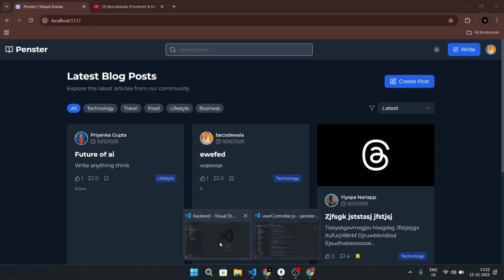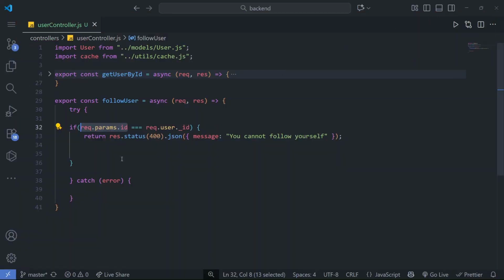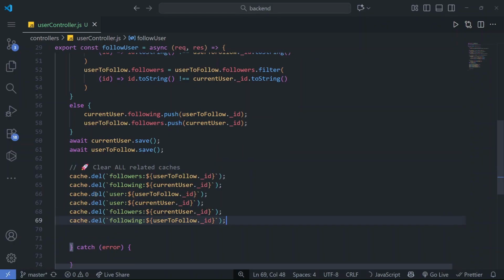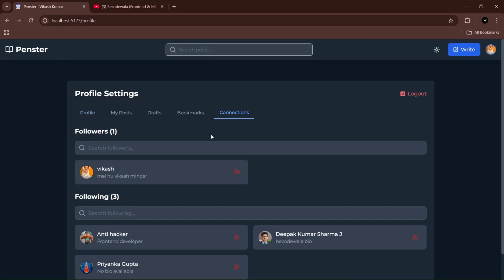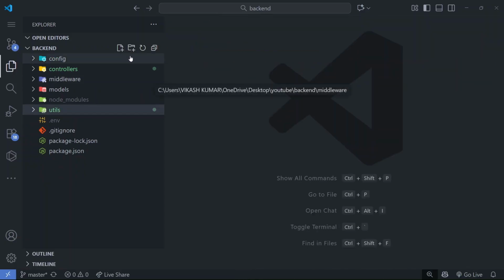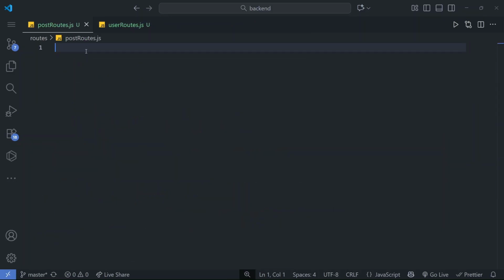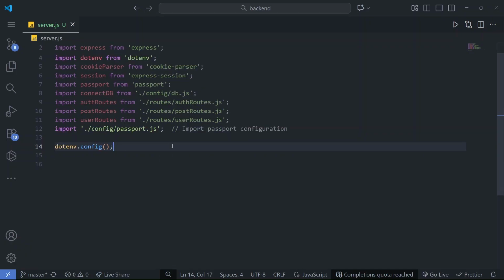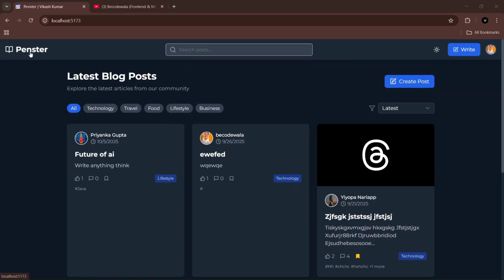Build & Deploy Blog App with MERN Stack | Full Course for Beginners to Advanced | Becodewala | P-3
🚀 Learn how to Build and Deploy a Blog App with MERN Stack (MongoDB, Express.js, React, Node.js) from Beginner to Advanced in this step-by-step full course!

In this project-based tutorial, we’ll cover:
✅ Blog Post CRUD Operations (Create, Read, Update, Delete) with preview and draft post
✅ Profile Management
✅ Authentication with Google & Email Login with email verification and forgot password
✅ Responsive UI with Light/Dark Mode
✅ Advanced Features like Profile Settings & Categories and many more features
✅ Deployment for Resume-Ready Major Project

This is a major project for your portfolio/resume, making you job-ready with real-world skills. Perfect for beginners who want to level up and create production-ready MERN apps!

⭐CHAPTERS--
00:00  Intro
00:03  User Controller (Important)
32:27  Node-Cache Config
35:23  Auth Routes (Important)
42:10  Post Routes (Important)
46:10  User Routes (Important)
47:53  Server.js (Important)
57:47  Next Part Frontend And Thanks For watching